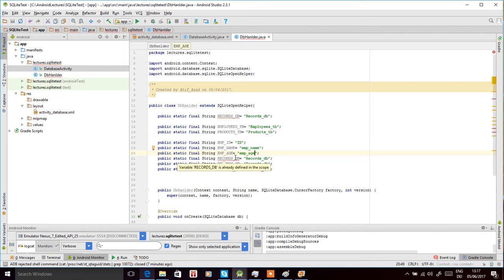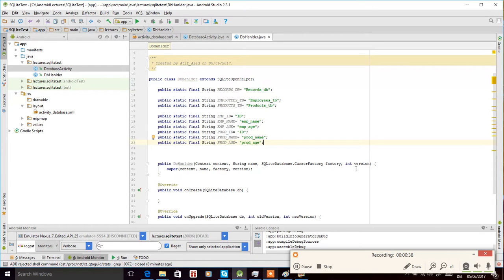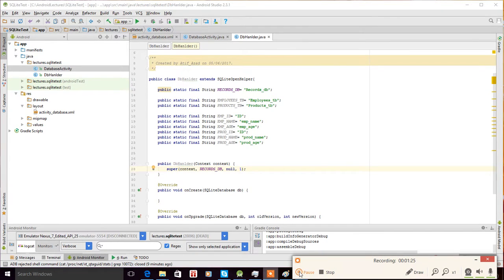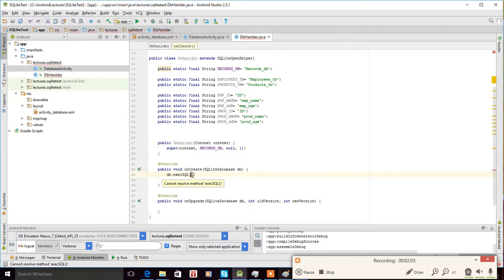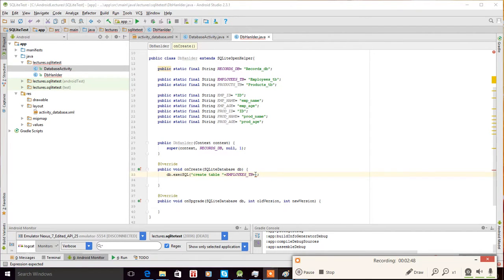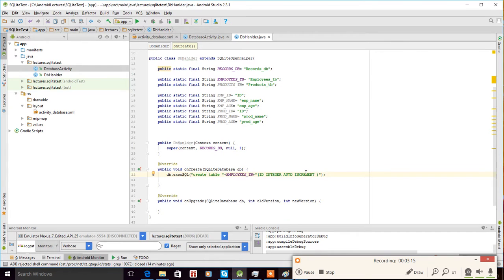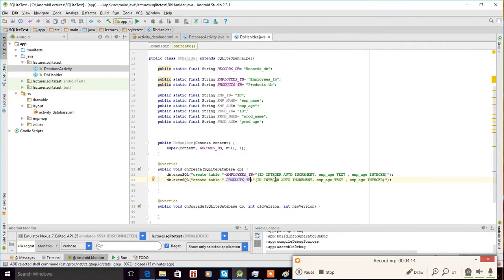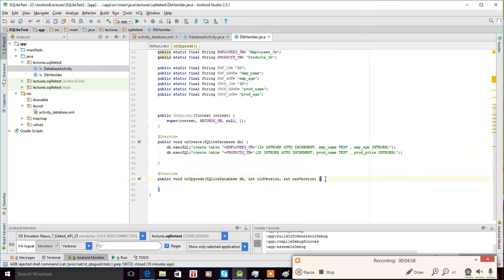Android SQLite Database with example Project : part 11